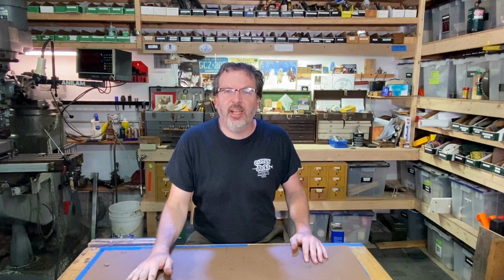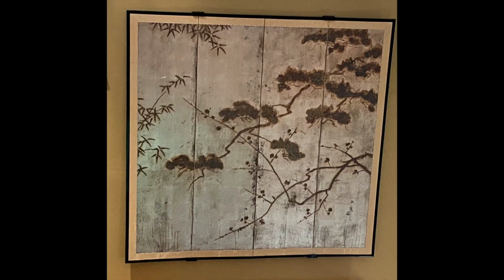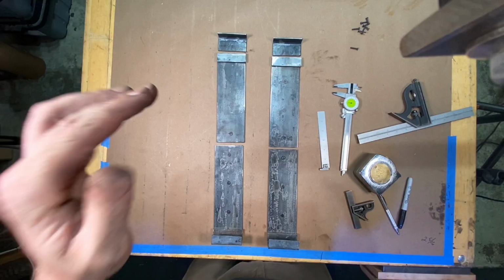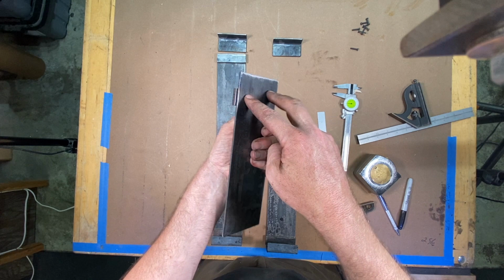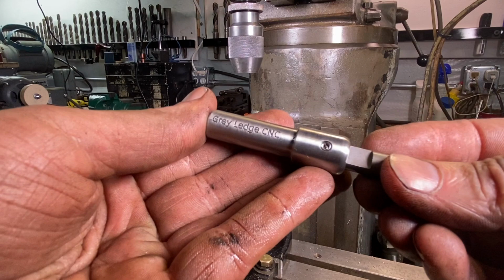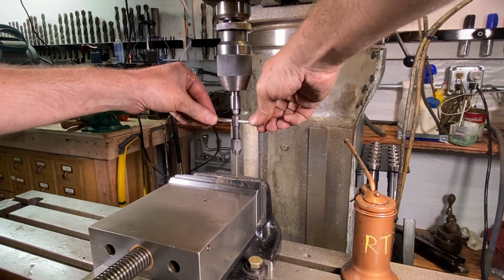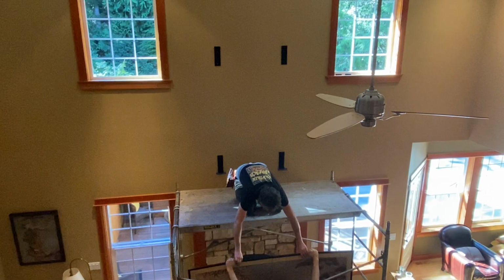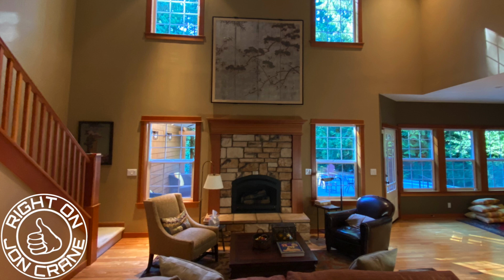Japanese Screen - Art Installation - Art Mounting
In this video I make some mounting hardware for a Japanese folding screen so it can be hung on a wall. I heat and bent some metal brackets and do a little work on the Bridgeport mill. I also show some footage of the install.
Right On!

I have compiled a list of essential tools for everyday use on my website. Any tool that you buy through my website I get a small percentage of the sale. Thanks for helping me out with my YouTube Channel!
Jon